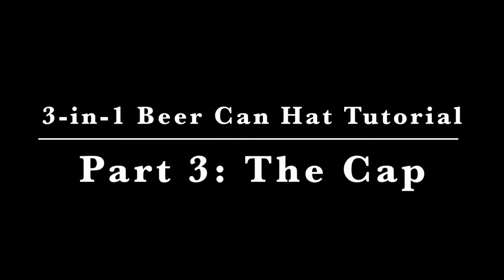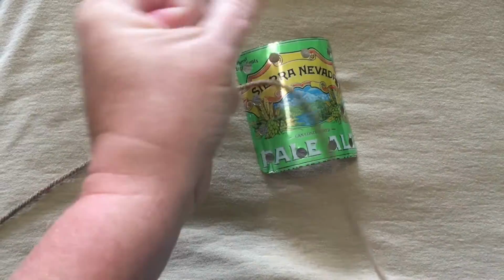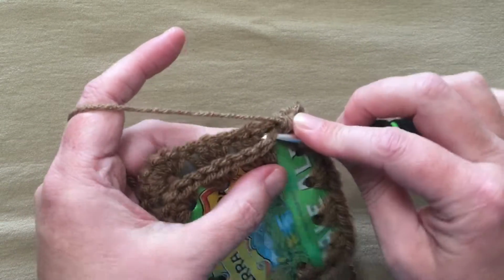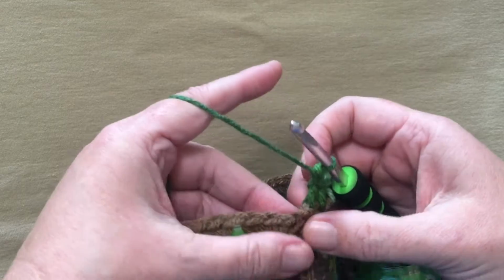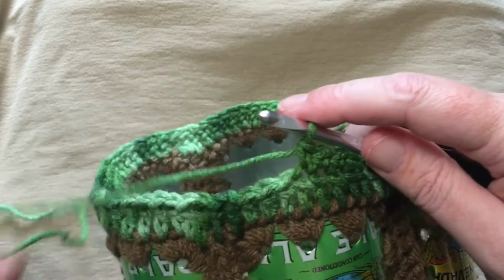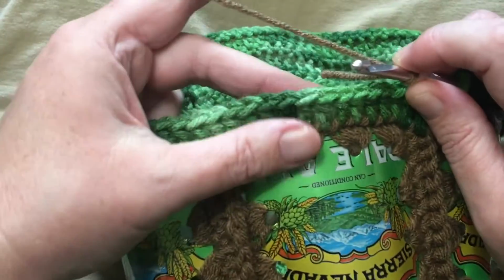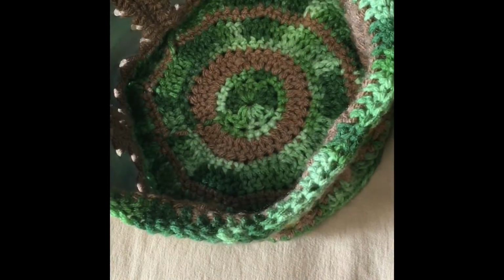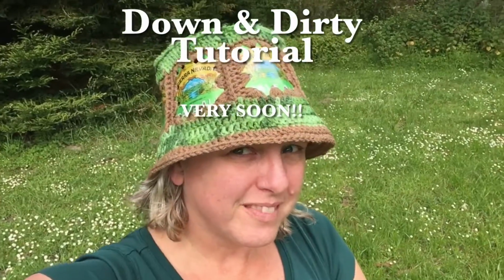QUICK Crochet BEER CAN Granny Square Hats! Bucket or Cap Brim | 3-in-1 Tutorial | Part 3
Now that we've finished Parts 1 & 2 (links below), let's finish up our hat with a brim. Here in Part 3, I show you 2 brim options, Cap and Bucket hat. Also a shorter crown shape AND a faster construction method. I also guilt you into beer crocheting at parties, and wax nostalgic about yarn and beer. Craft Nerd alert!

Oh hey. I had an idea to make a whole new Beer Can Hat tutorial with just the Down & Dirty essential parts. Leaving out all the extra bells & whistles. Eh??

Get your best beer, soda pop, energy, or whatever aluminum cans ready! Things are going to get interesting around here, this is just the beginning. I have many more Beer Can Party Hat crochet designs up my sleeve. As well as other types of fun & unique tutorials! So push the button and join my clubhouse, let's get this weird party started!!

Featuring Sierra Nevada Pale Ale, Mug root beer.

Hey Hi! I haven't really mentioned this in my videos, but...
*I always put the most detailed info in the FIRST video* of a project series. I don't like to repeat all the details, so later videos will have more brief instructions.

*I start from the assumption that you know how to crochet.* There are just SO so many channels doing a great job of teaching the basics, I figure I will let them. I want to get right to the nitty gritty of the project.

*Anything unclear can be slowed down in the video settings, or searched for on YT.* And of course I'm happy to answer any specific questions in the comments.

*Each crochet tutorial has a written blog version* as well, which can sometimes be easier to understand. (usually behind sched but hmu if you have needs)

*Complete Written Patterns are Available* for instant download in my shop, and include ALL necessary details.

Making these videos, I'm basically learning a whole new craft which is super fun. So keep hanging out! Push the button and join my clubhouse. What the heck, right??
-Bekki

00:00  Intro
00:18  Part 1 Redo - Faster Method
00:25  Cut the Cans
2:56  Edge the Labels
4:18  Join the Labels
7:07  Finish the Edges
8:27  Part 2 Recap
10:08  Add a Cap Brim
16:27  Add a Fisherman/Bucket Brim